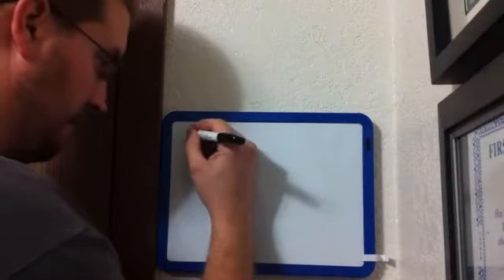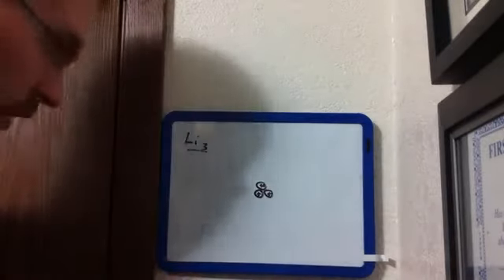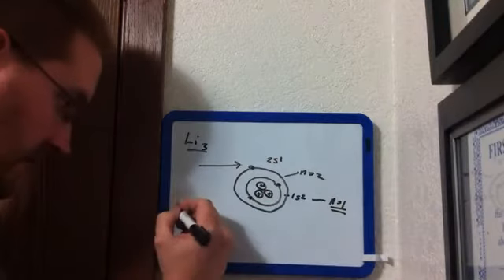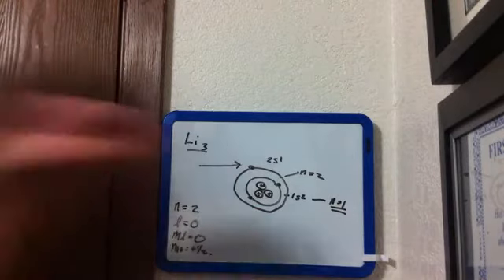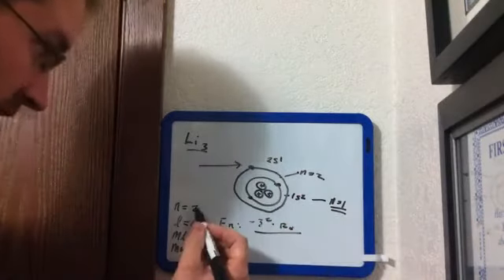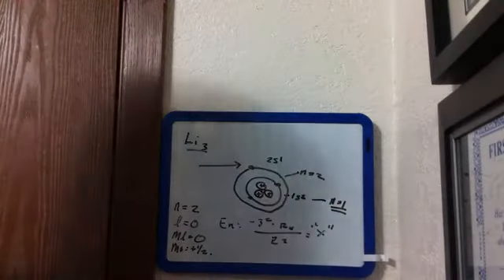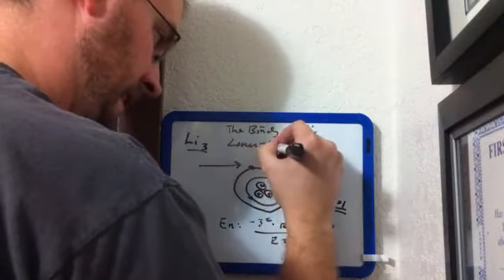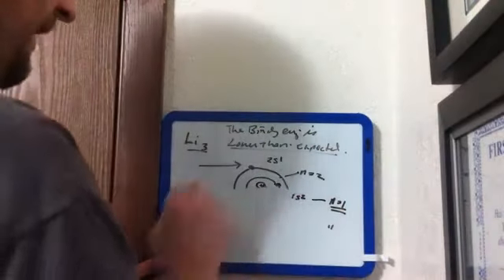Binding Energy Part III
Discussing how to apply the concept of binding energy to a multielectron atom.  The concepts of core versus valence electrons are discussed along with the concept of shielding/screening and the concept of effective nuclear charge "Z-effective."